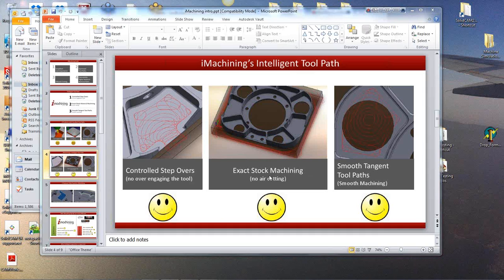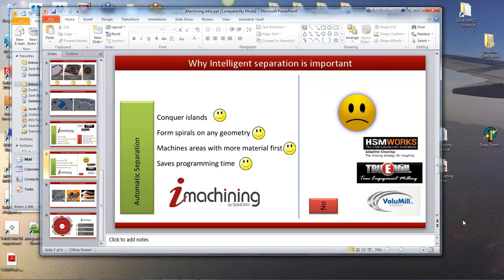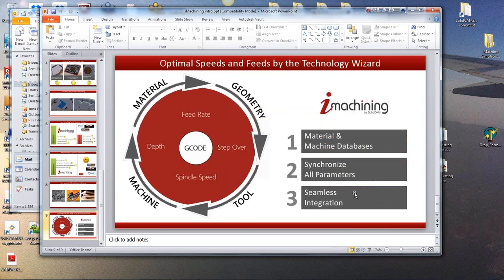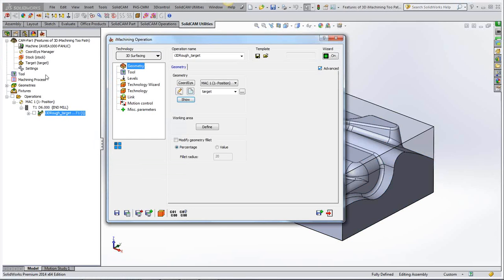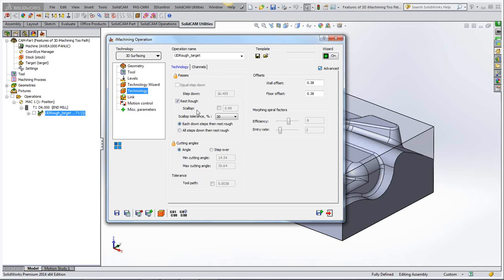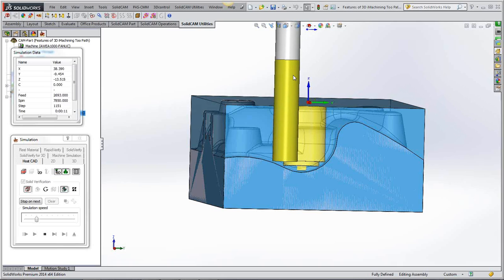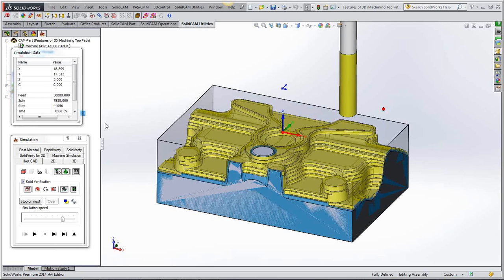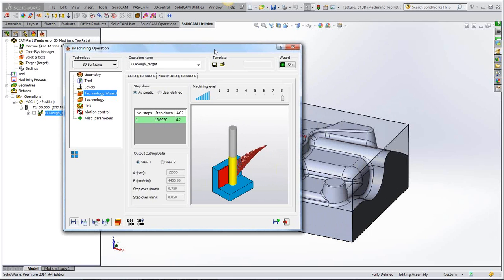SolidCAM UK 3D iMachining Webinar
SolidCAM UK Ltd invite you to watch our SolidCAM 3D iMachining Webinar. The unique patented iMachining module from SolidCAM provides unbelievable savings and increased efficiency in your CNC milling operations, translating into profits and success for SolidCAM worldwide.

- iMachining saves 70% and more in CNC machining time
- iMachining extends cutting tool life dramatically
- The unique iMachining Technology Wizard, provides optimal feeds and speeds, taking into account the toolpath, stock and tool material and machine specifications.